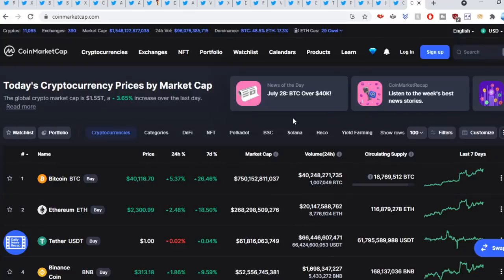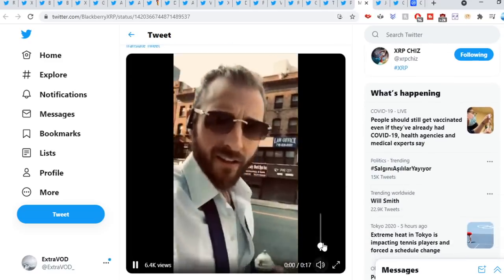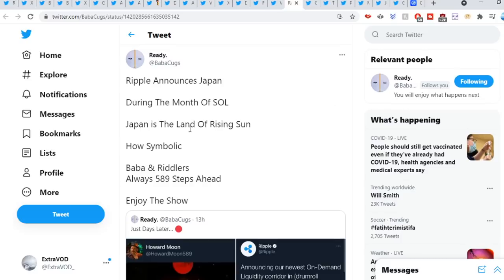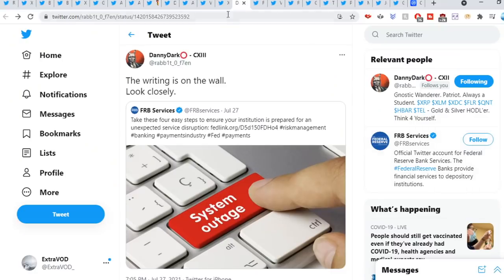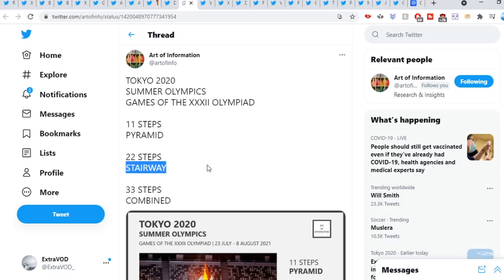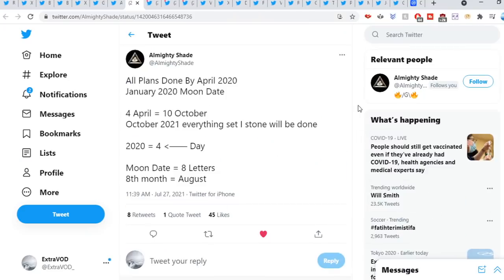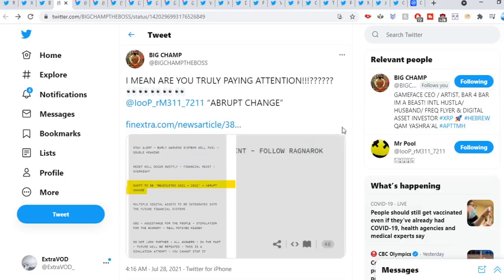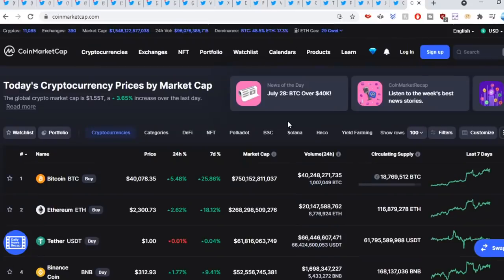Ripple XRP THE RIDDLERS ARE ALWAYS 589 STEPS AHEAD!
(Cryptocurrency News)